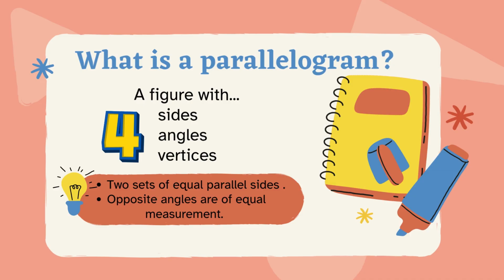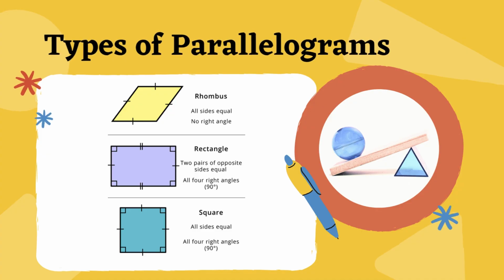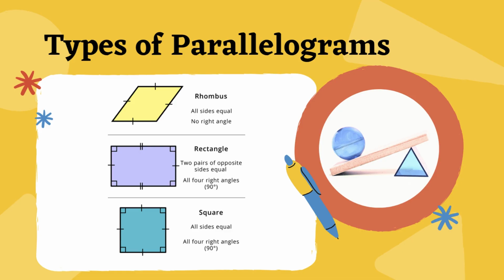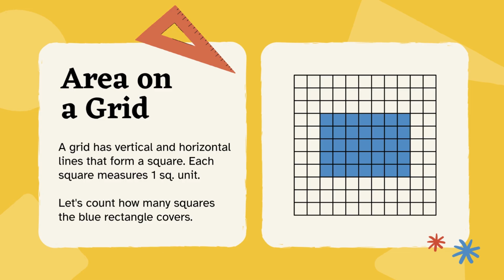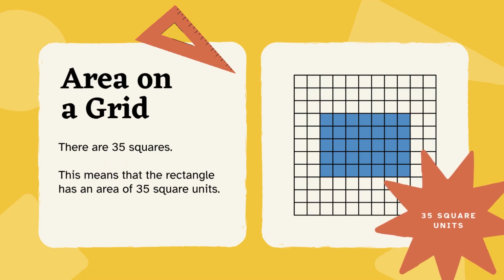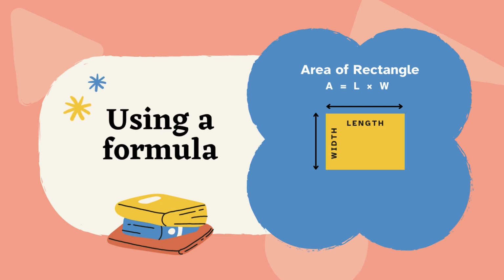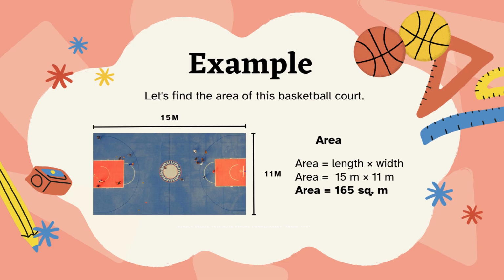Area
Finding the area of a parallelogram.